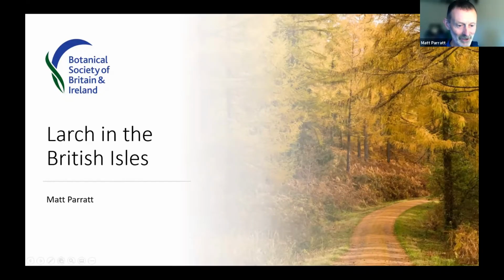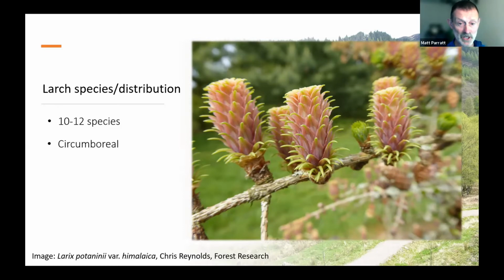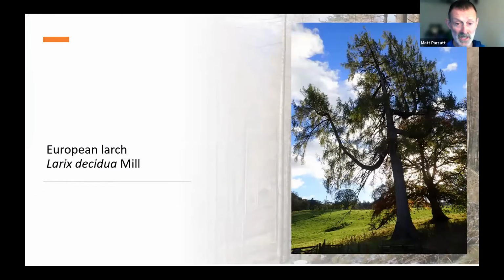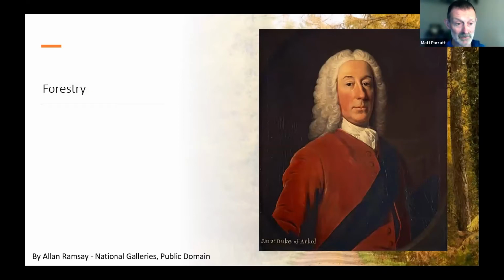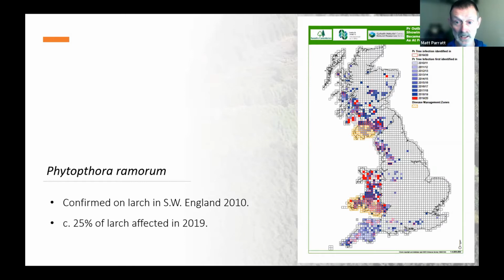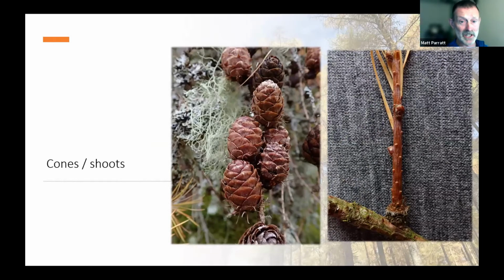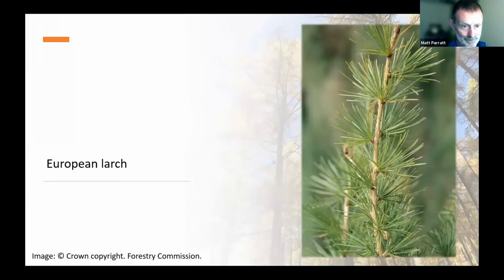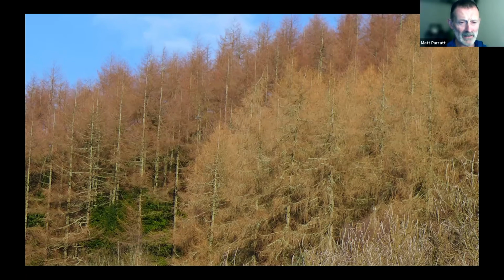Larches in the British Isles - history, ecology and identification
Matt Parratt's workshop session presented at the Scottish Botanists' Conference 2021. Matt is a research biologist with Forest Research. He teaches tree ID for the Field Studies Council and is the BSBI joint expert (referee) for conifers.